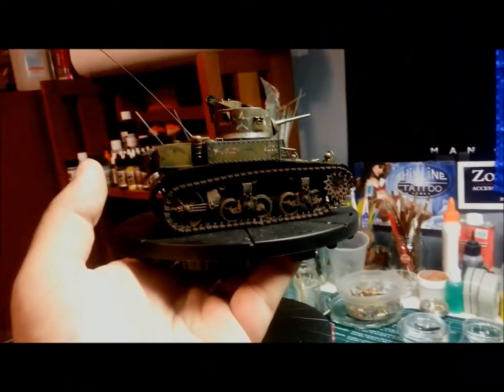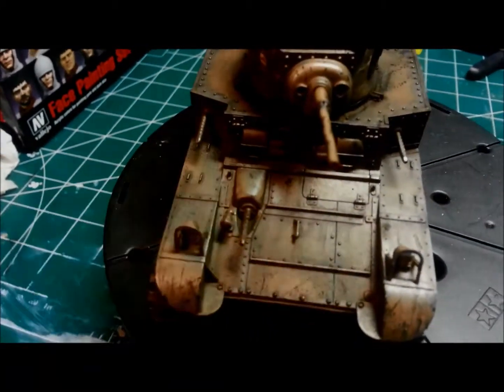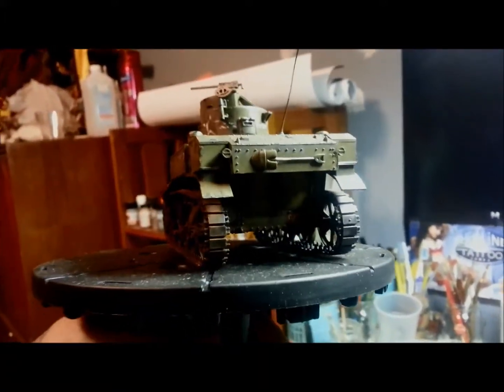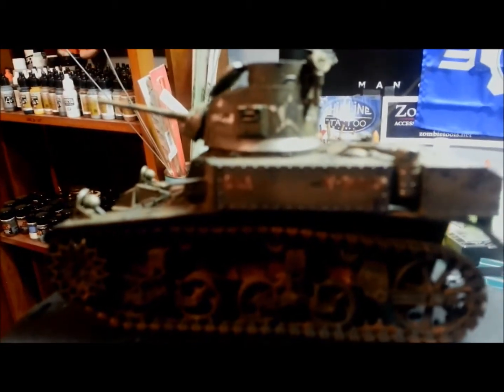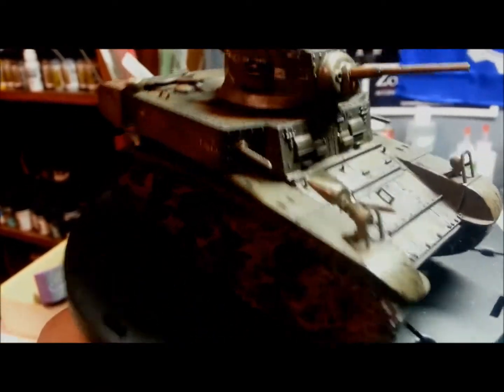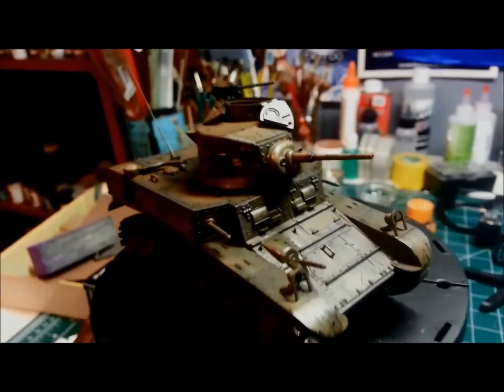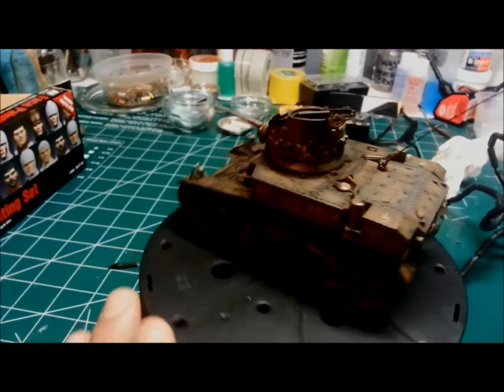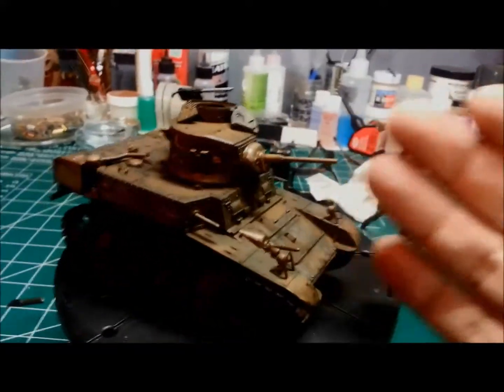Stuart Update pt. 2...Completed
Final Update on my Tamiya, 1/35 Stuart Light Tank. She still needs the figure and a coat of Matt Varnish, but for the most part, she's done!